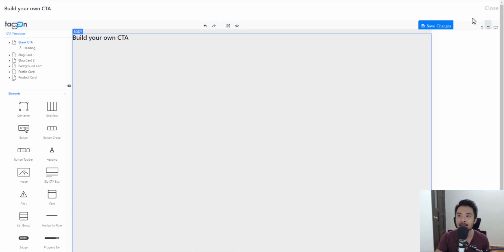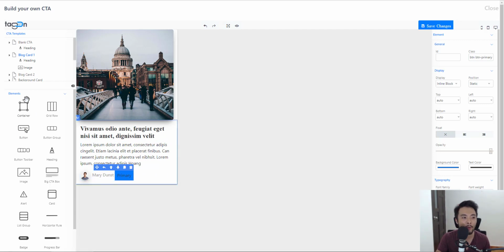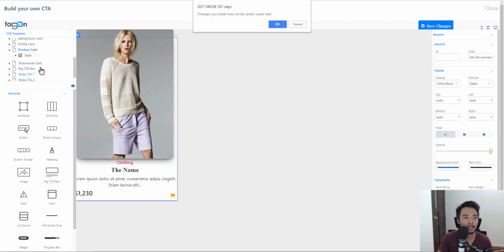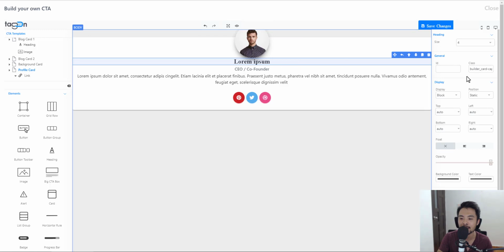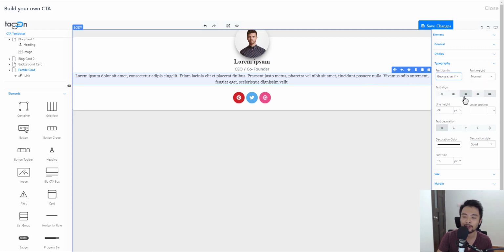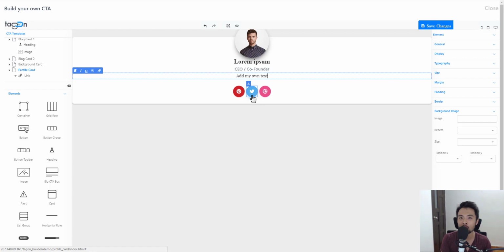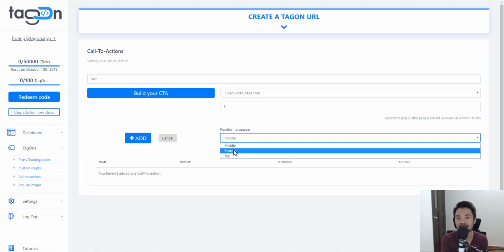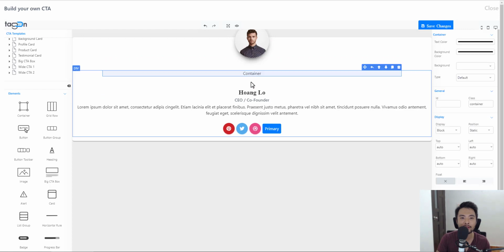TagOn New Visual Call-to-Action Builder Quick Walkthrough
TagOn New Visual Call-to-Action Builder allows you to easily customize CTA templates and build your own unique CTA design that fits your brand and style.

You will then be able to add the call-to-action that you just built to any links that you share to drive traffic to your website.